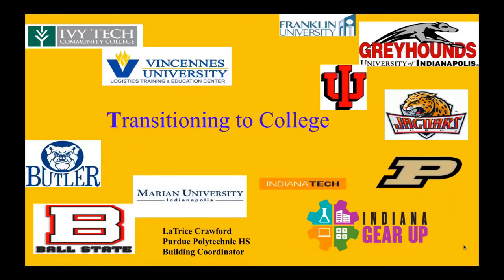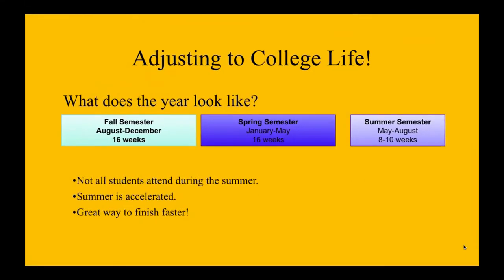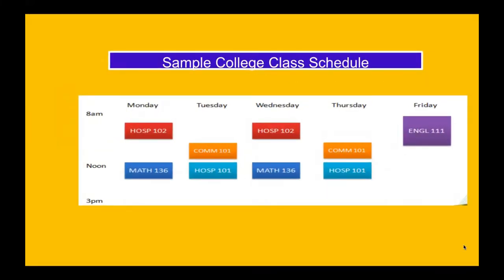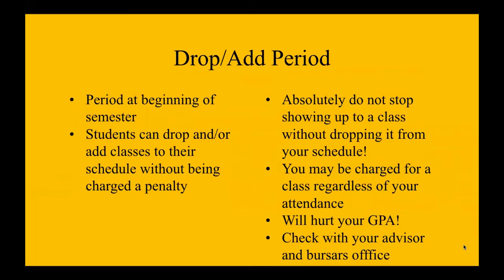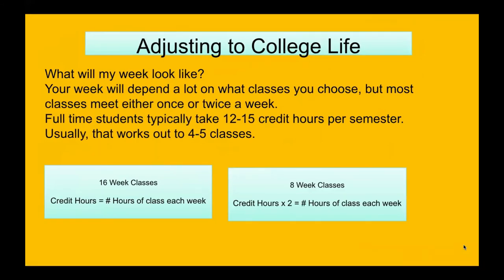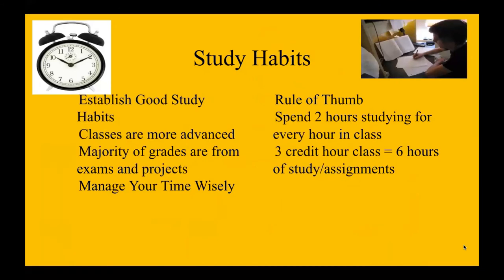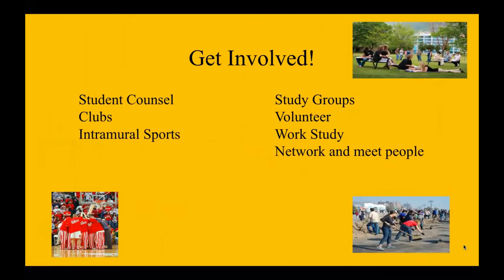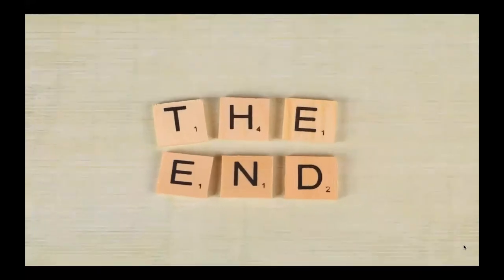Virtual After-School: Transitioning to College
Mrs. Crawford explains the main points to pay attention to when making the transition from high school to college.